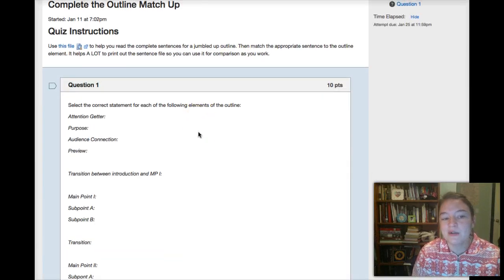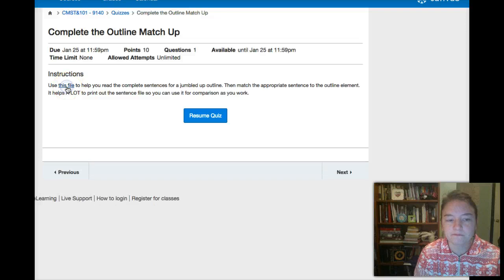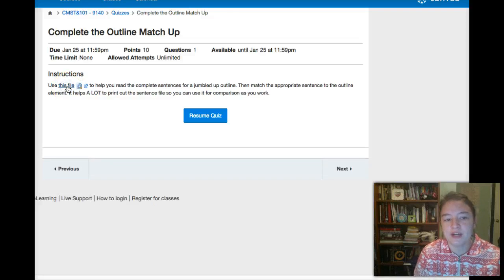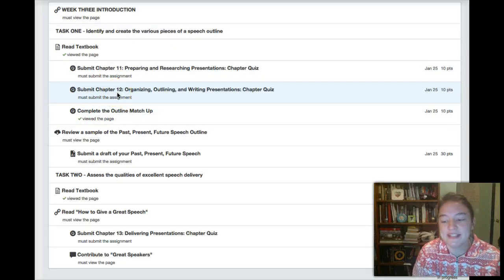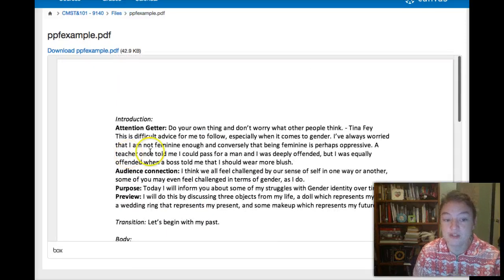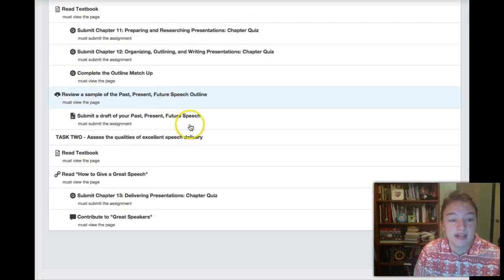CMST& 101 Week Three